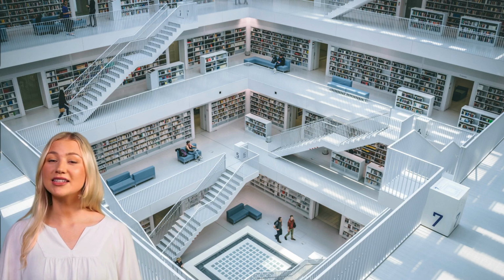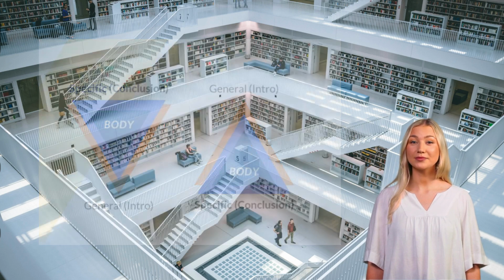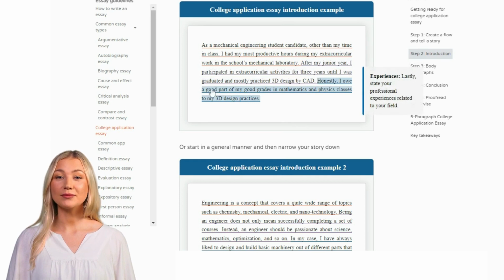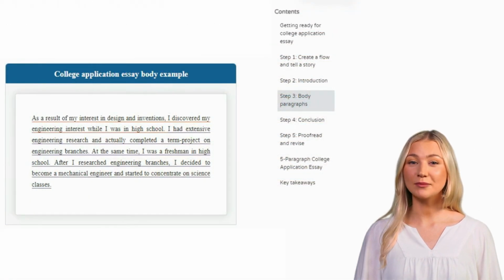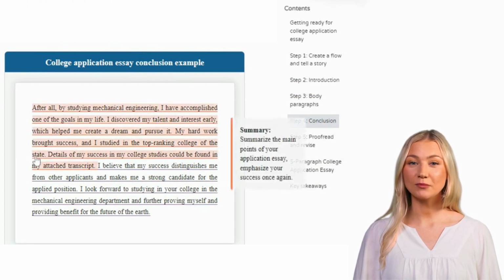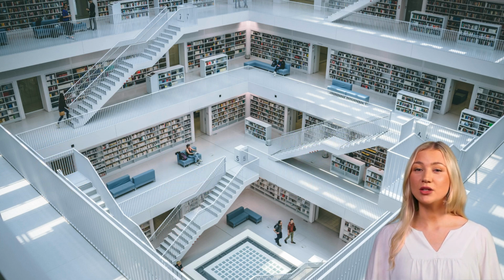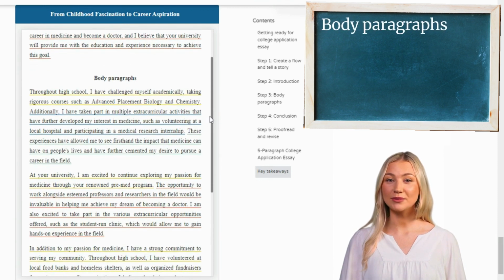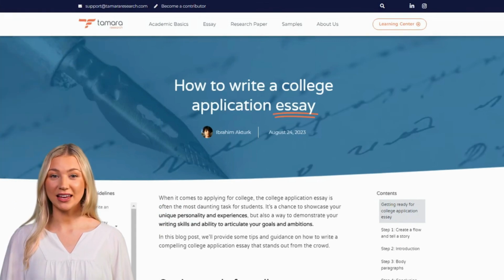How to Write a College Application Essay (Steps & Examples)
Unlock the secrets to writing a compelling college application essay! This video guides you through the process, from choosing the perfect topic to showcasing your unique personality and experiences. Get ready to impress admissions committees and increase your chances of getting into your dream college!